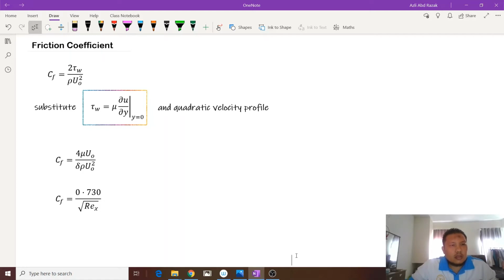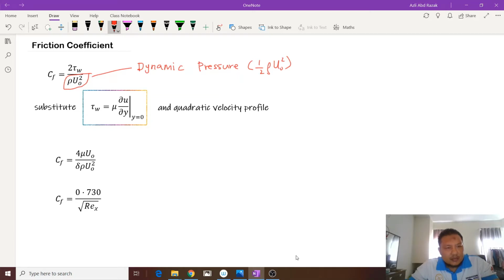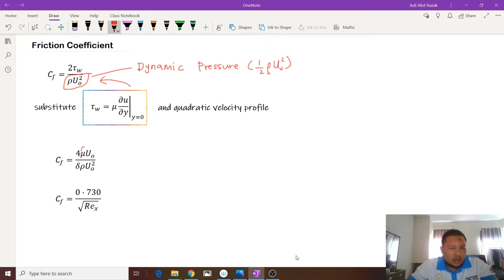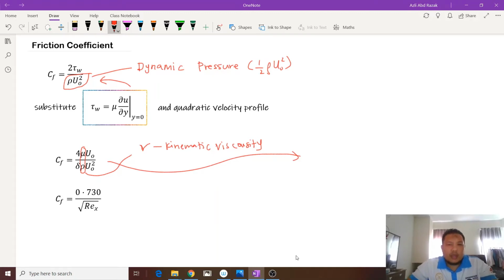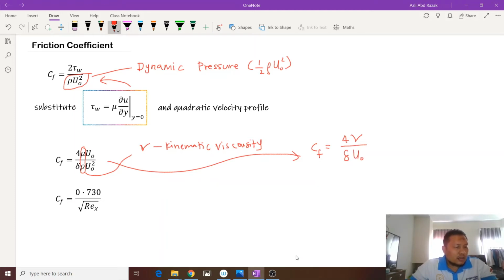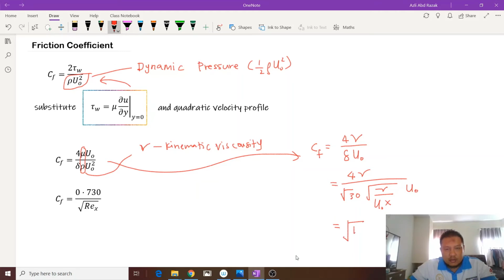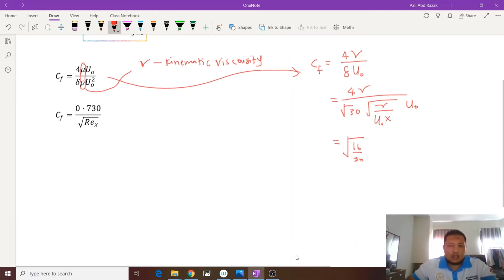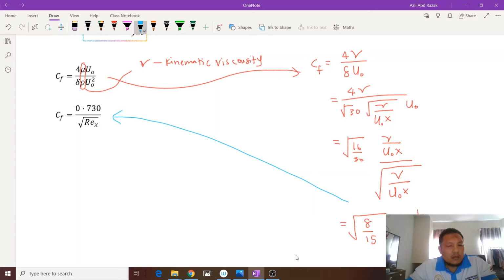Flow Past Immersed Bodies L2-2